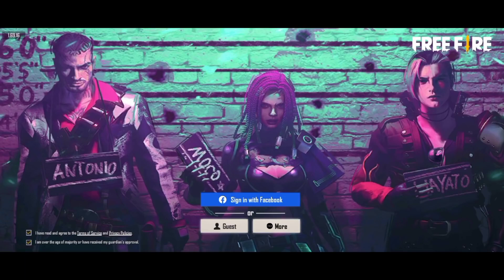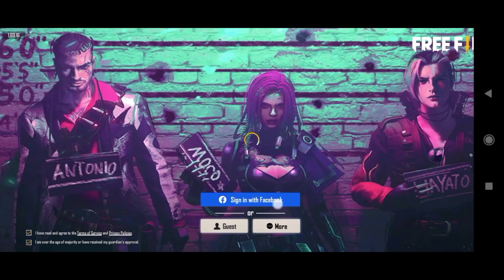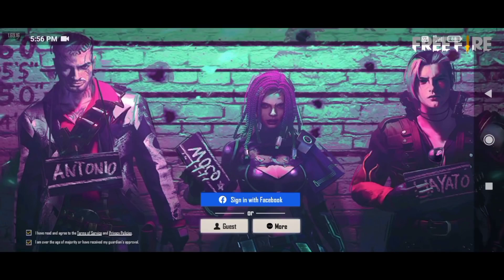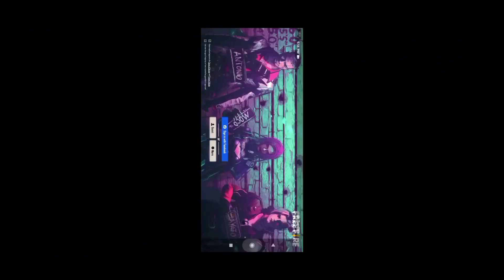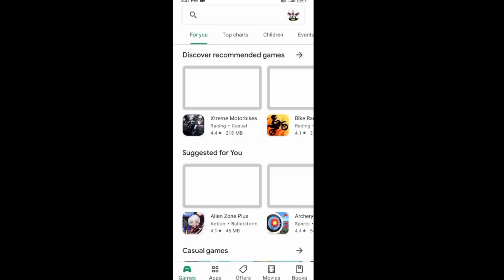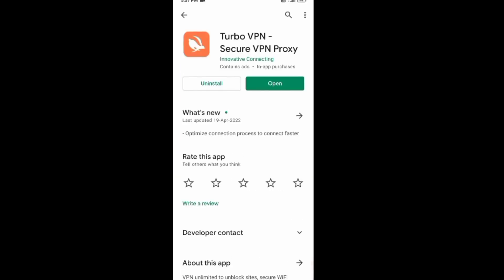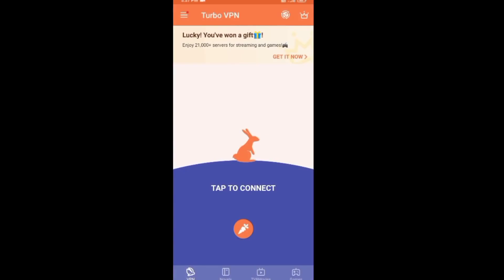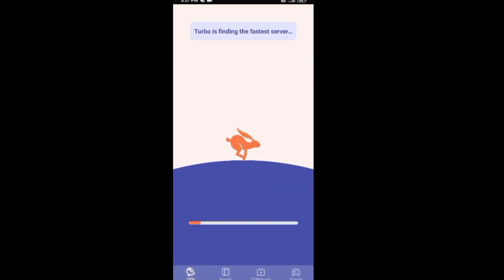How To Open Free Fire In Telugu 2022 || FREEFIRE Not Opening In Telugu ||1080p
How To Open Free Fire In Telugu 2022 || FREEFIRE Not Opening In Telugu ||

Free Fire New Event In Telugu

Free Fire New Event Today In Telugu

How To Complete Free Fire New Event In Telugu

How To Complete New Event In Free Fire

Free Fire New Updates And Events

Free Fire New Events And Updates In Telugu

Free Fire Upcoming events In Telugu

Free Fire Upcoming Updates In Telugu

Free Fire New Update In Telugu

New Event Free Fire In Telugu

Today New Event In Free Fire

Today New Event In Free Fire In Telugu

How To Get Free Fire Free Rewards

How To Get Free Fire Free Rewards In Telugu

How To Claim Free Fire Free Rewards In Telugu

How To Complete ff New Event In Telugu

ff New Event Telugu

Srinu Gaming

Free Fire Not Opening Today

Free Fire Not Opening

Free Fire Not Opening Problem

Free Fire Not Opening Today Telugu

Free Fire Not Opening Today Tamil

Free Fire Not Opening Auto Back

Free Fire Not Opening Today Malayalam

Free Fire Not Opening Black Screen

Free Fire Not Opening After Update

Free Fire Not Opening Networks Error

Free Fire Not Opening After Glitch File

Free Fire Is Not Opening Today

Free Fire Not Opening After Pasting obb File

how to solve free fire not opening problem telugu

-:-free fire top countries-:-

1. Free Fire India Server.
2. Free Fire Thailand Server.
3. Free Fire Brazil Server
4. Free Fire Middle East Server (MENA).
5. Free Fire Mexico Server (Free Fire- LATAM).
6. Free Fire Taiwan Server (Free Fire T)
7. Free Fire Russia Server.
8. Free Fire Europe Server
9. Free Fire Indonesia Server.
10. Free Fire Malaysia Server.
11. Free Fire Vietnam Server.
12. Free Fire Pakistan Server.
13. Free Fire Bangladesh Server. (New)